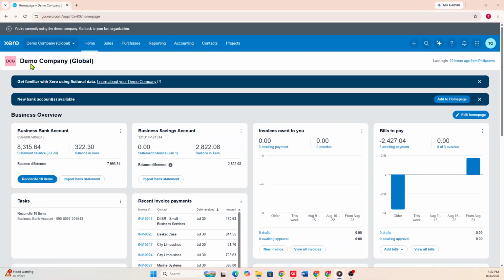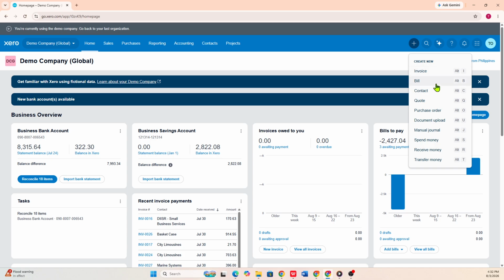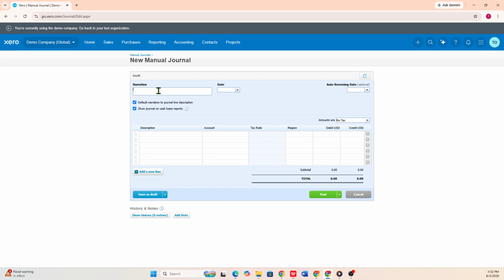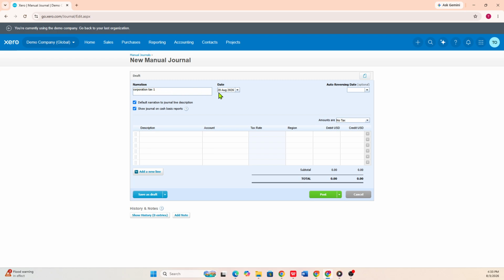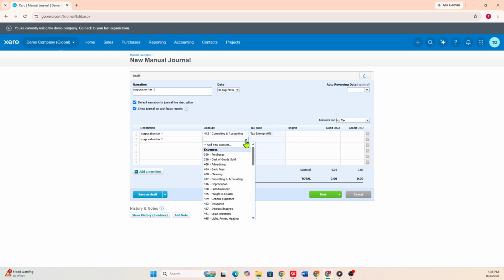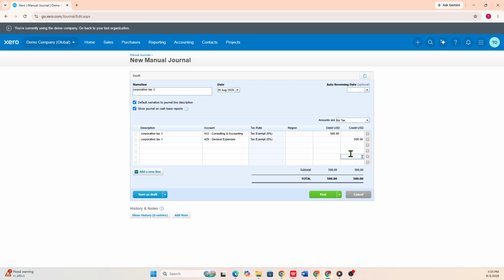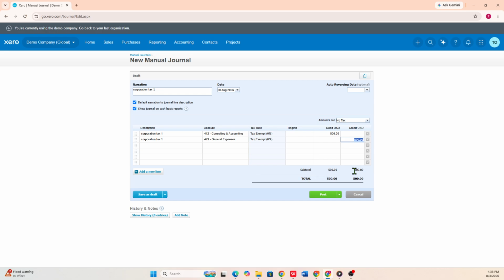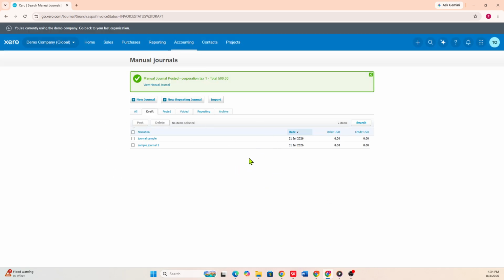How To Enter Corporation Tax In Xero (2026)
Learn how to enter corporation tax in Xero with this quick step-by-step tutorial. In this guide, you'll learn how to open the manual journal section, enter the corporation tax details, select the correct tax accounts, record the debit and credit amounts, and post the journal entry correctly in Xero.

**Video Chapters**
0:00 How to Enter Corporation Tax in Xero
0:08 Open the Plus Menu
0:19 Select "Manual Journal"
0:26 Enter the Journal Information
0:33 Add a Narration
0:40 Enter the Journal Date
0:49 Select the Corporation Tax Account
0:58 Enter the Debit Amount
1:06 Create the Balancing Entry
1:15 Select the Provision for Corporation Tax Account
1:24 Enter the Credit Amount
1:31 Review the Journal Entry
1:47 Click "Post"
1:54 Review the Posted Journal
2:01 Find the Corporation Tax Transaction